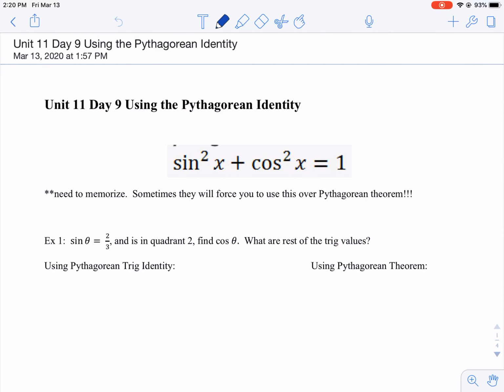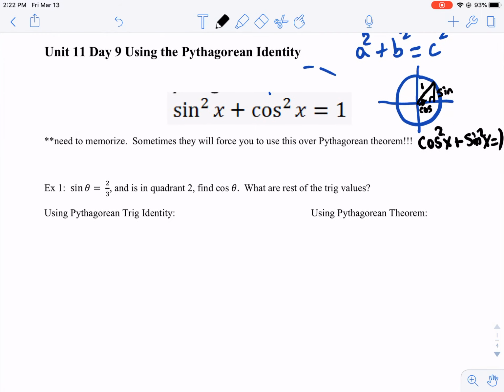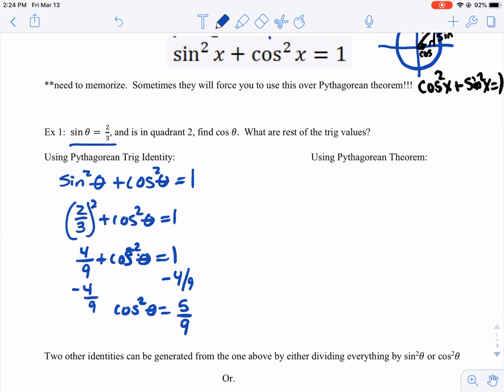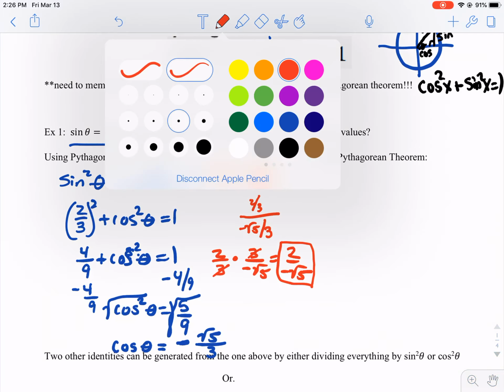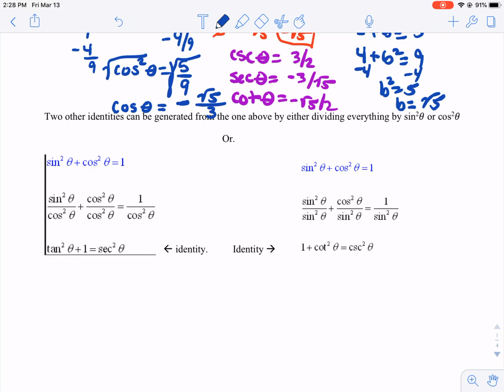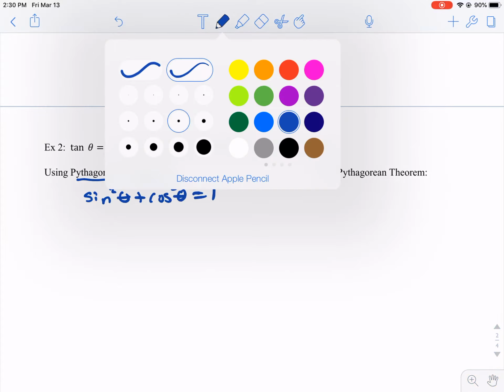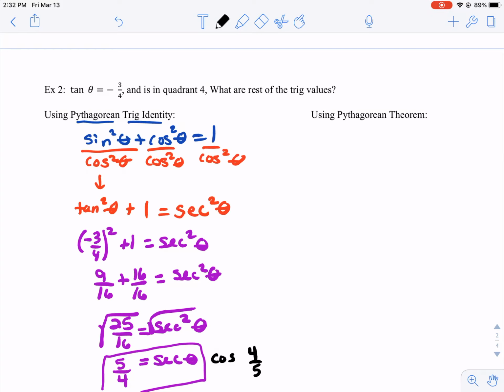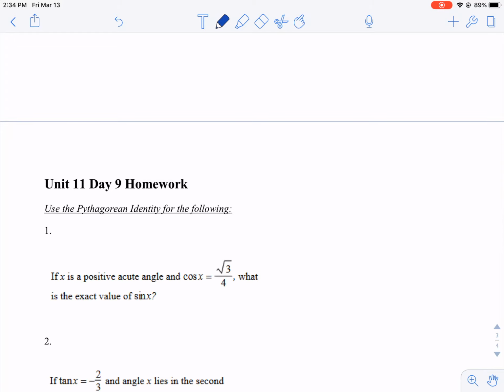Algebra 2 Unit 9 Day 9 (Using Pyth. Identity)